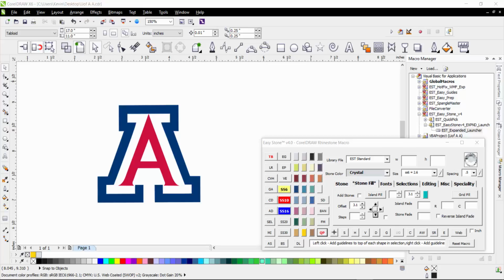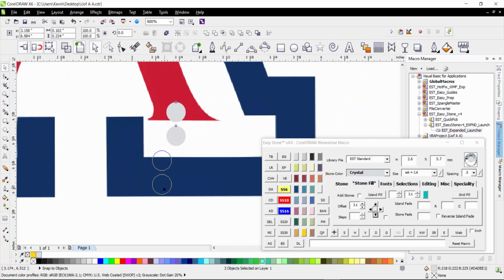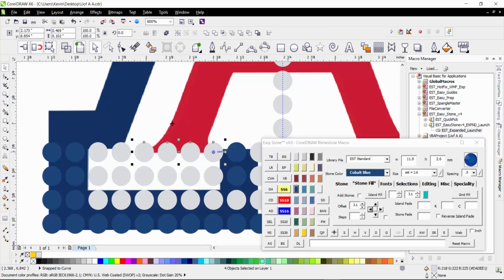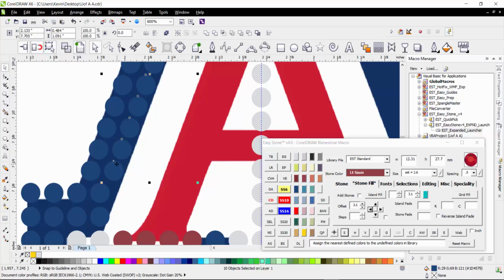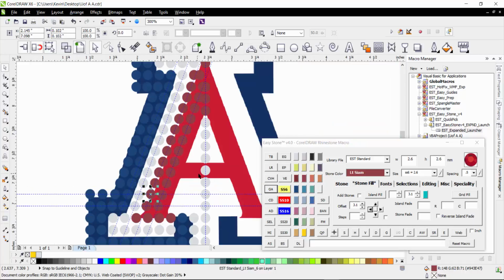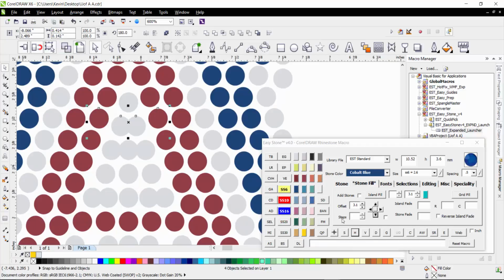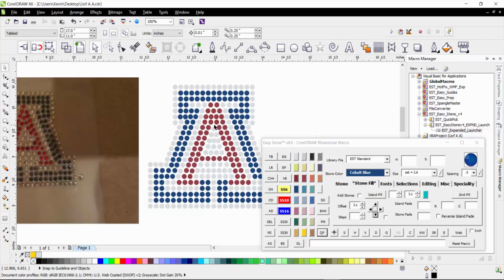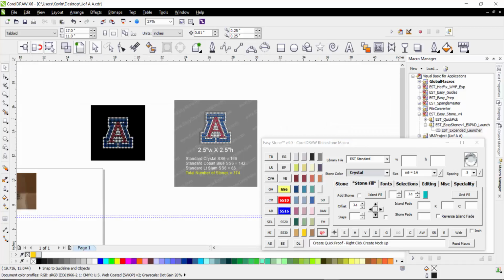Easy Stone™ Macro - Real World Logo U of A